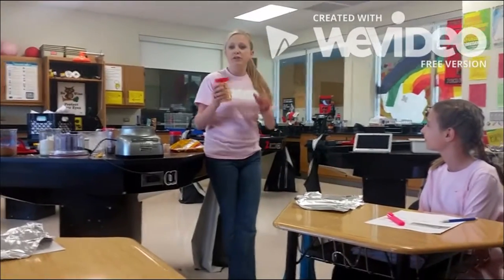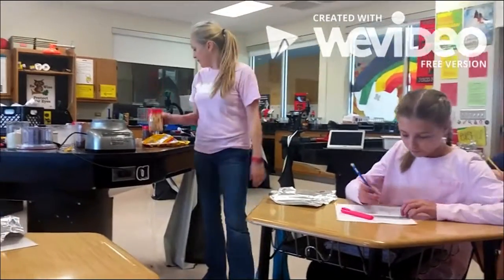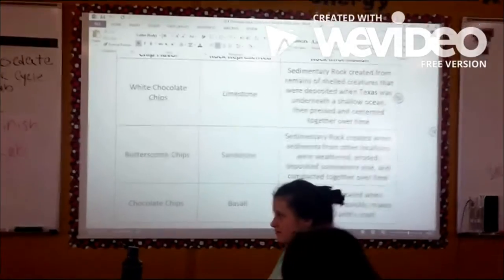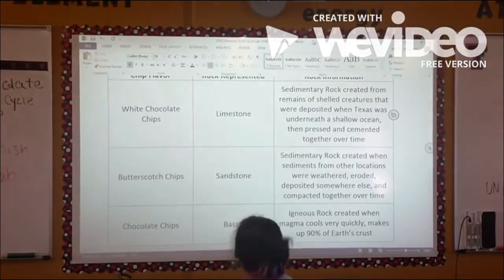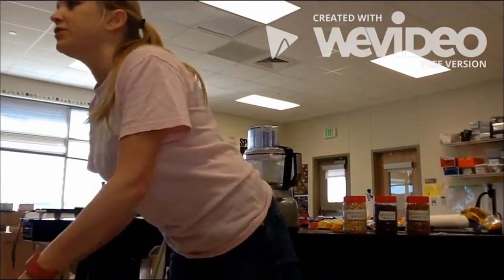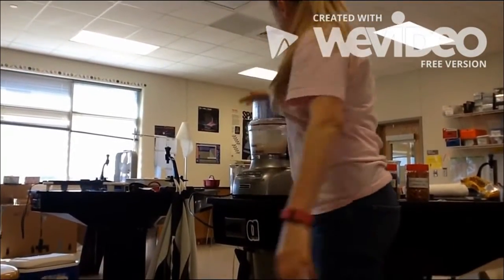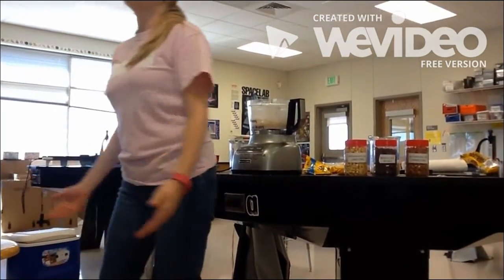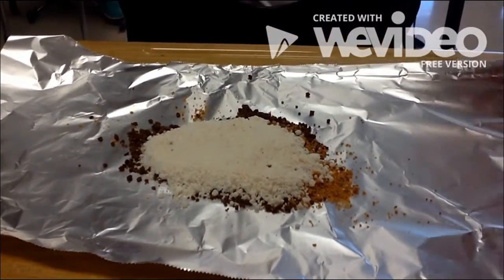Rock Cycle Lab